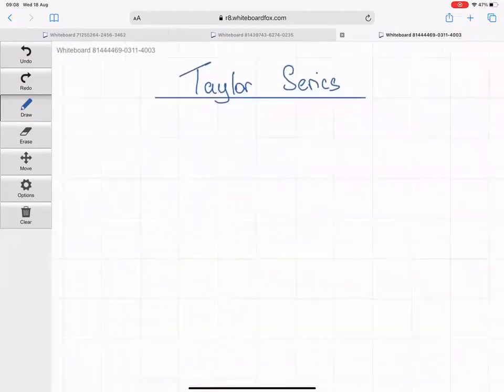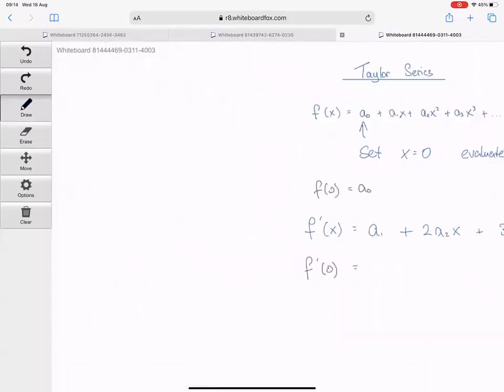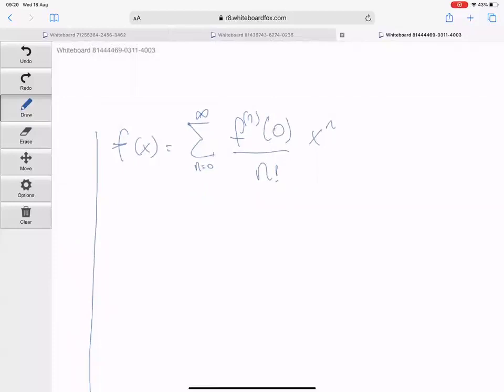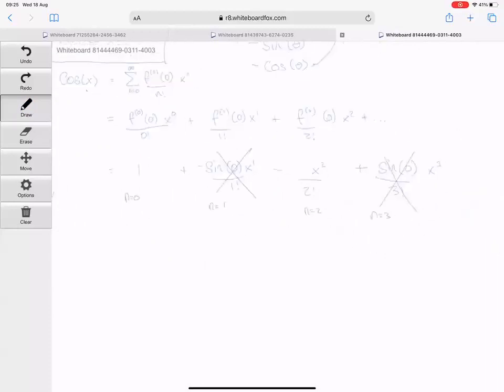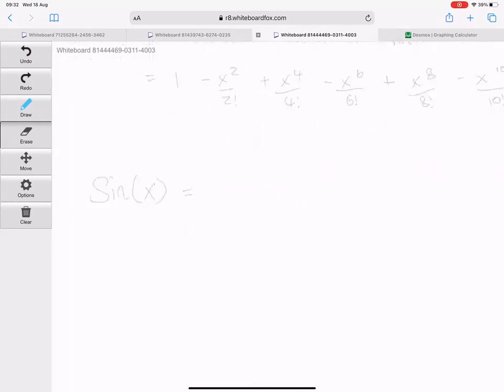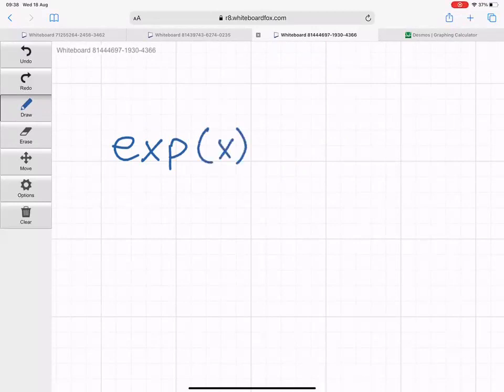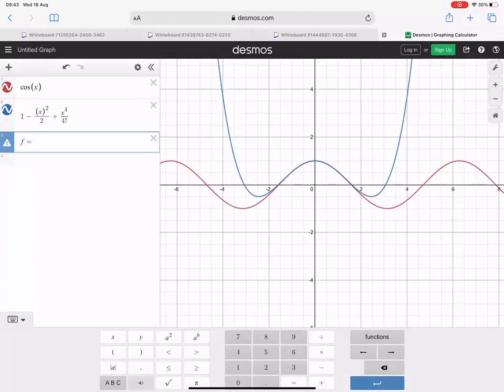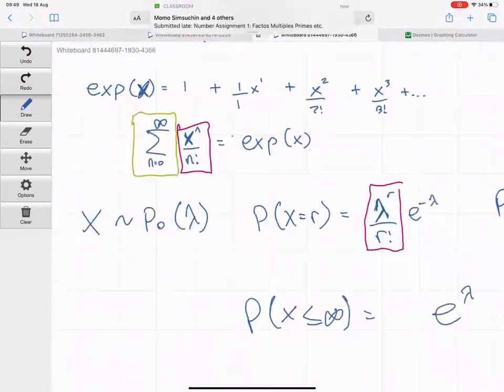Taylor Expansions and the Poisson Distribution